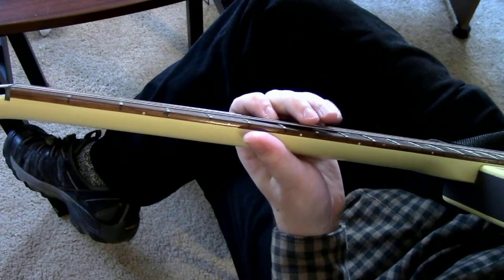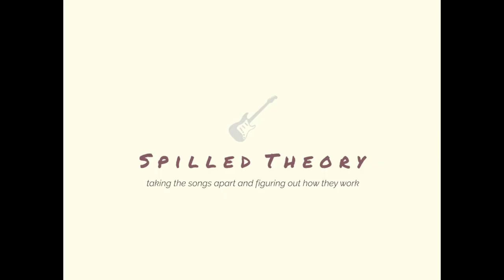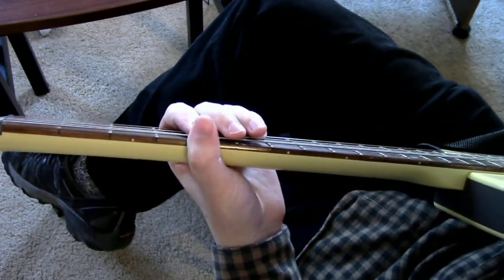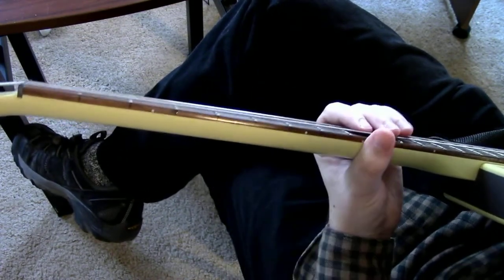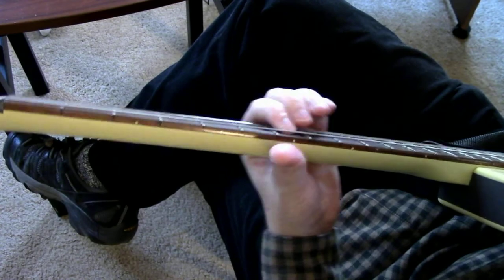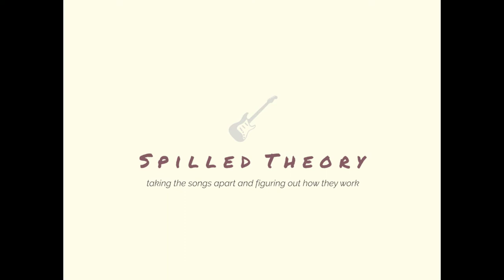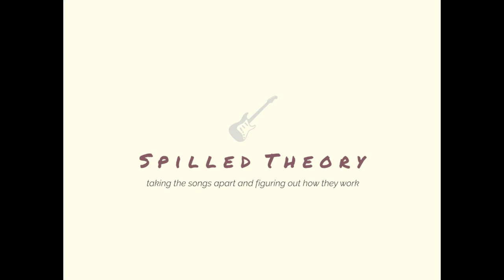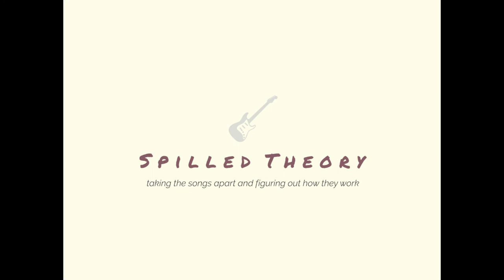Spilled Theory: Episode 2 Center of the Universe (tips for making music) (Built to Spill podcast)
Using music theory and guitar techniques to learn and teach about the songs of Built to Spill

Ending music:
"Whatever You Found" by Figurines